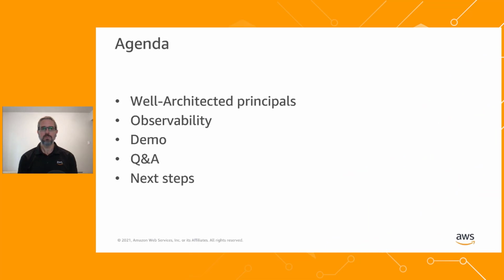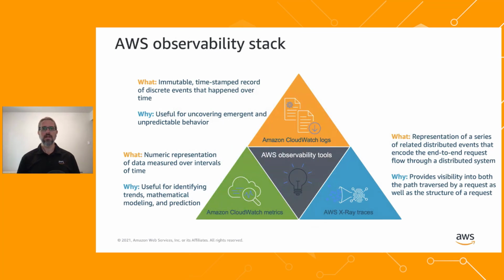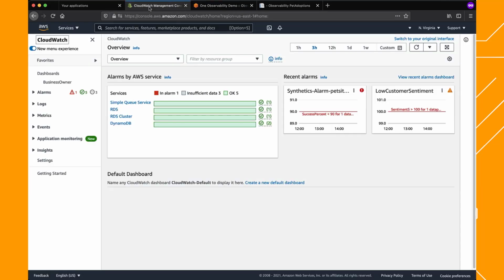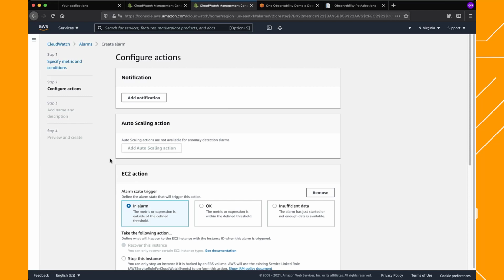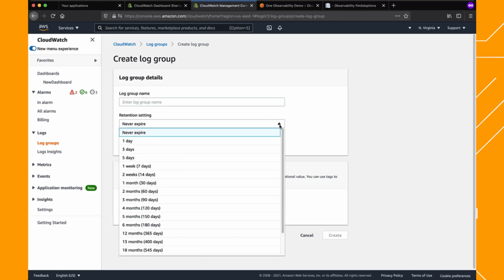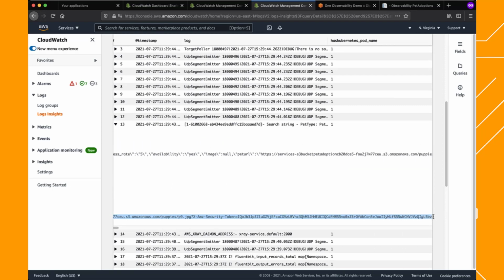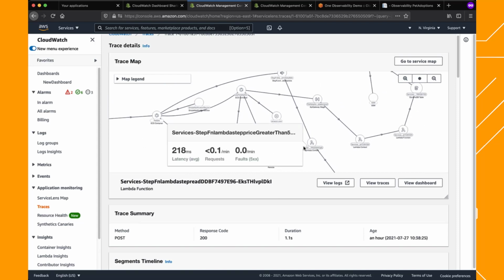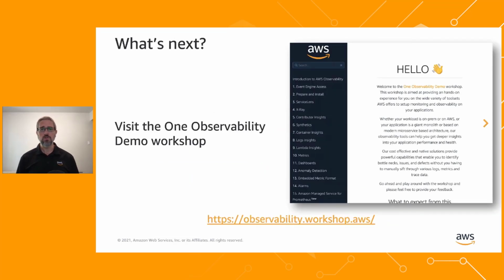Explore Cloud Native Observability with AWS - AWS Virtual Workshop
In this session, we will guide users through the AWS observability suite, and demystify tools we offer that enable collection, analytics, and insights into your logs, metrics, and transaction traces. Users will gain deep insights from proactive alerting, mature automated root cause detection, and application performance and health. Explore how these tools will reduce your time to identify production issues, and how to expose your dashboard presentation capabilities to a wider audience within your organization.

Learning Objectives:
* What cloud native observability tools are available from AWS.
* Understand the techniques of logs, metrics and traces for monitoring application performance and health.
* Determine the services that will enable you to break down data silos, gain system-wide visibility and quickly resolve issues.